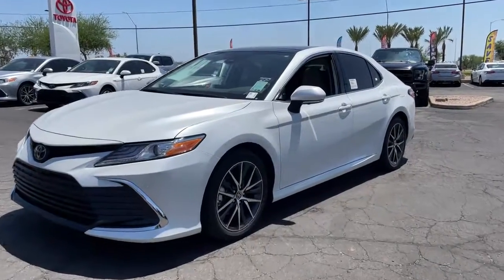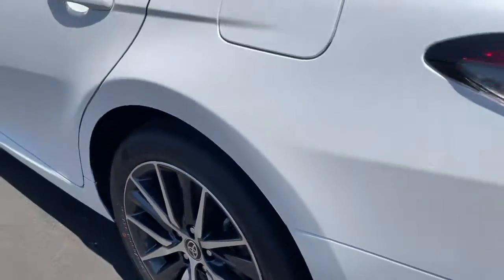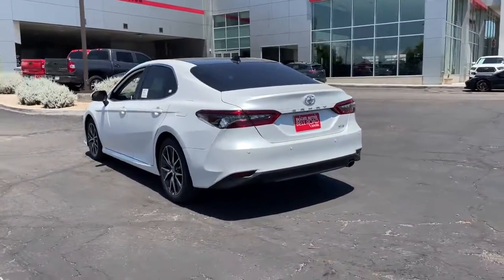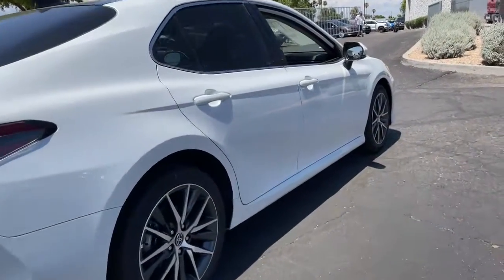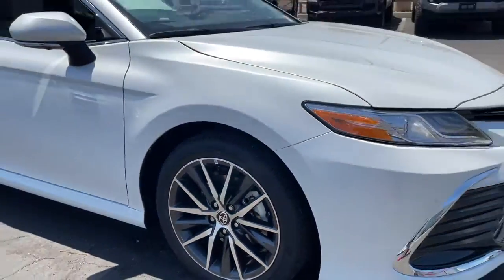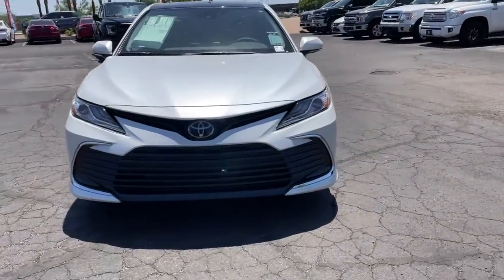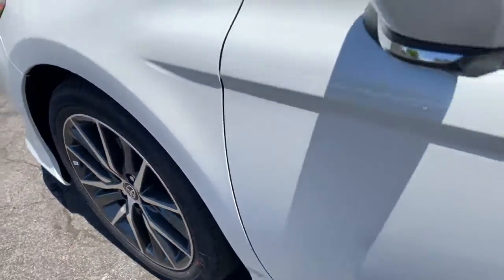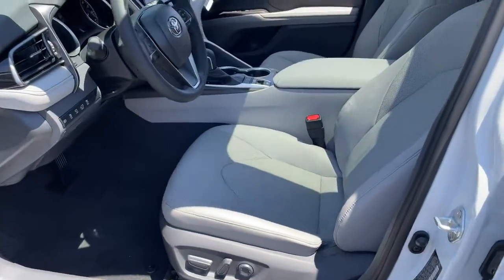2021 Toyota Camry Phoenix, Glendale, Peoria, Sun City, Surprise, AZ MU606249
New 2021 Toyota Camry available in Phoenix, Arizona at Bell Road Toyota. Servicing the Glendale, Peoria, Sun City, and Surprise, AZ area.
2021 Toyota Camry XLE Auto - Stock#: MU606249 - VIN#: 4T1F11AKXMU606249

Dealer Discount of $2,808 off MSRPPearl 2021 Toyota Camry XLE 2.5L I4 DOHC 16V 8-Speed Automatic FWDGraphite Leather.